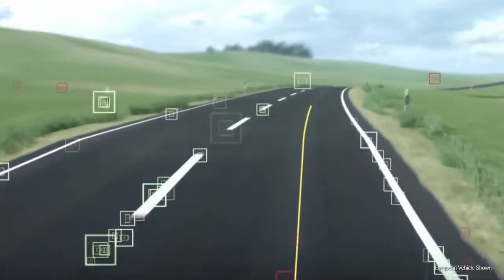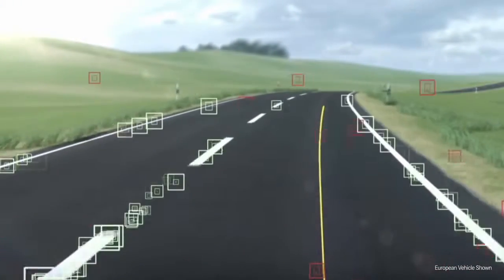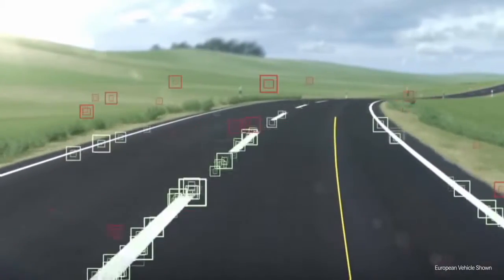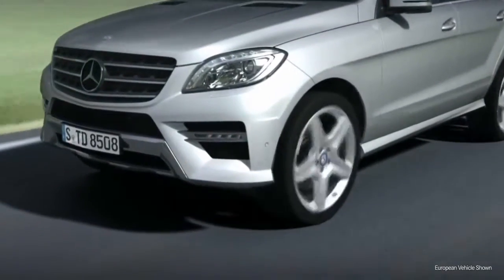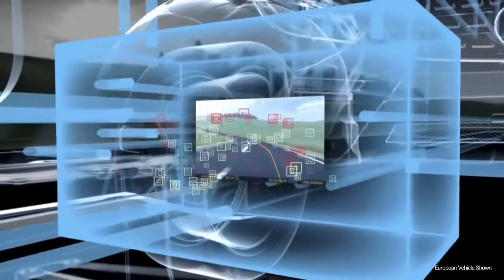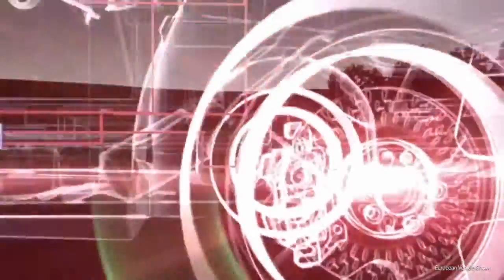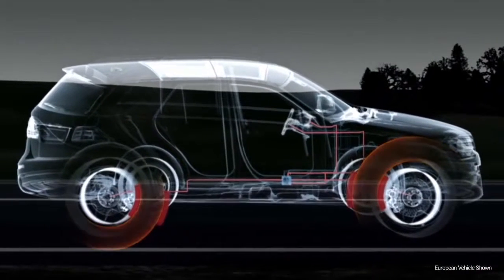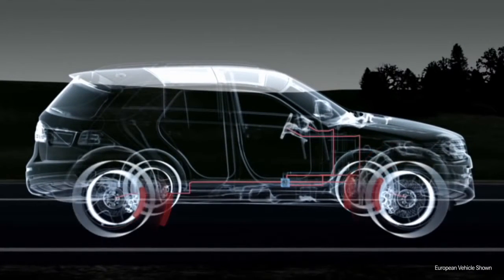Active Lane Keeping Assist Vehicle Safety Technology — Mercedes Benz 2013 ML-Class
Active Lane Keeping Assist can detect if you're straying from your lane. The system can warn you by vibrating the steering wheel, and then, if necessary, it can apply the brakes to help bring you safely back into your lane.